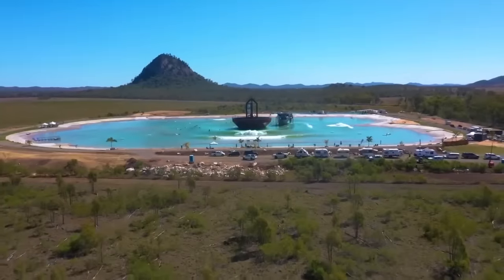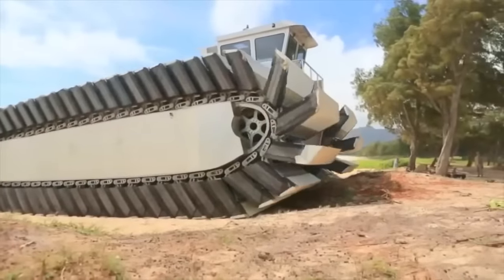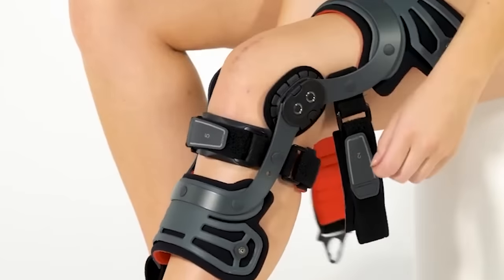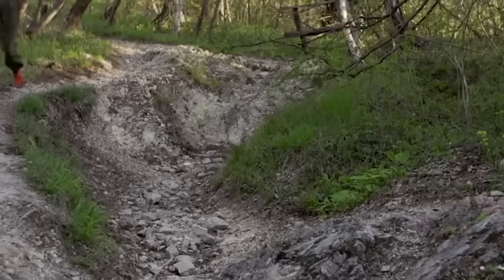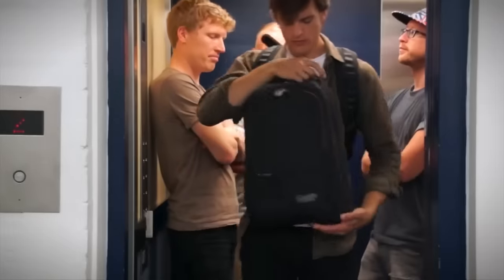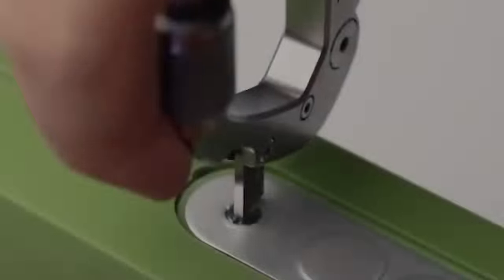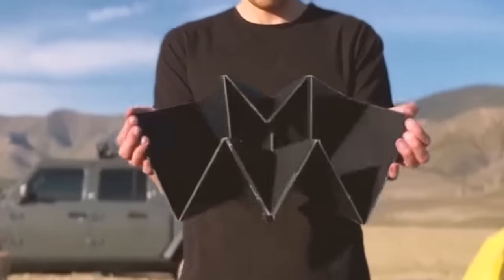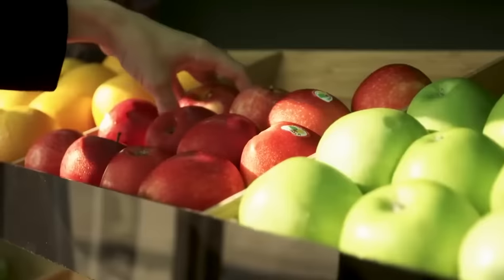Apple engineers were shocked! This man's brain will embarrass even scientists!